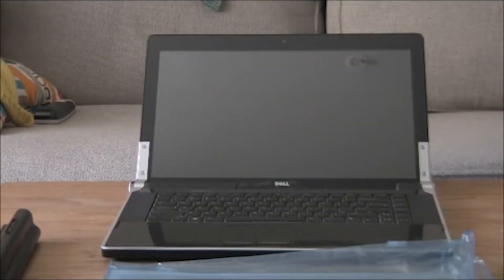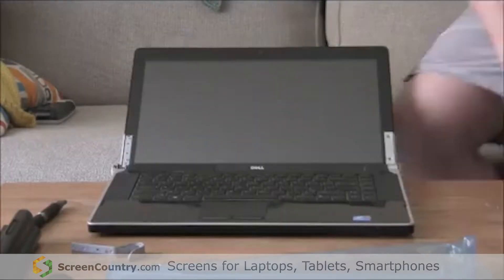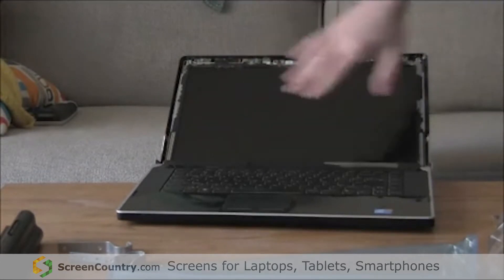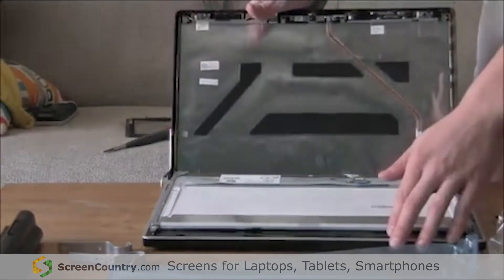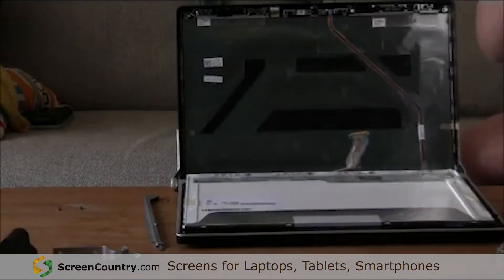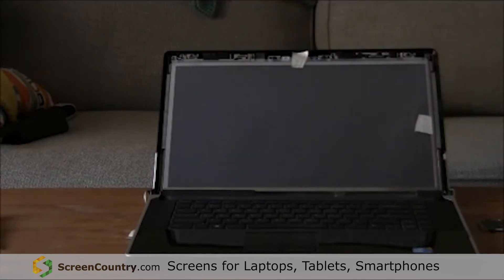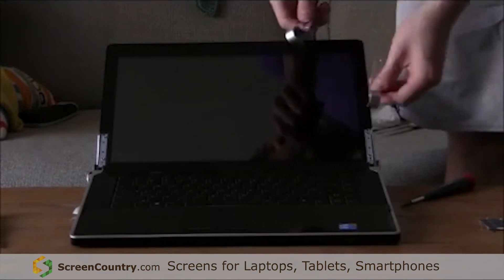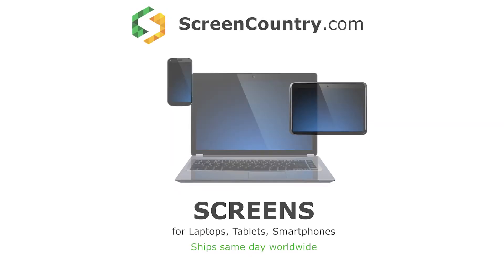Laptop screen replacement (How to replace notebook LCD) [Dell Studio XPS 1645]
video instructions on replacing LCD panel in a notebook / laptop computer.

Dell Studio XPS 1645